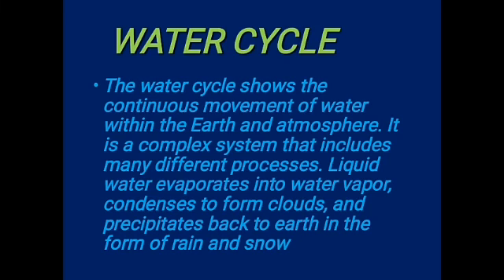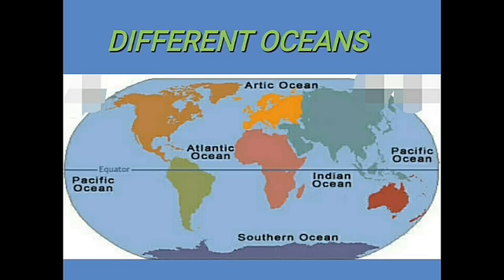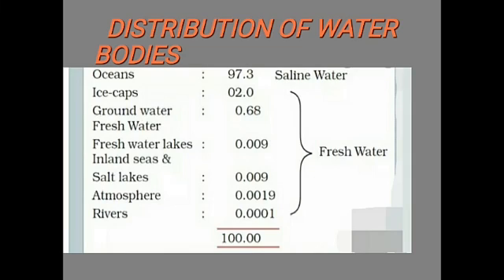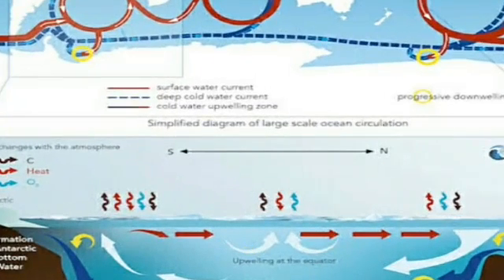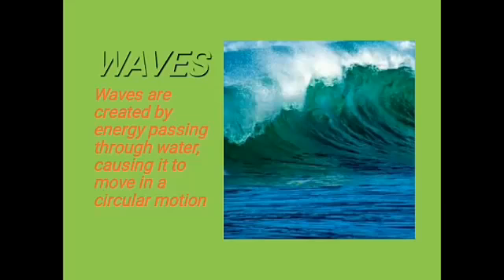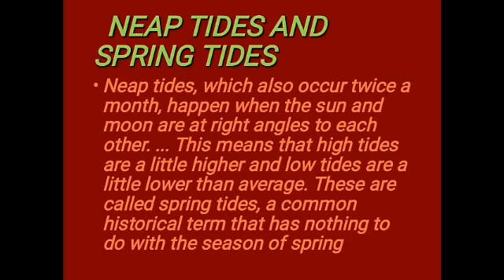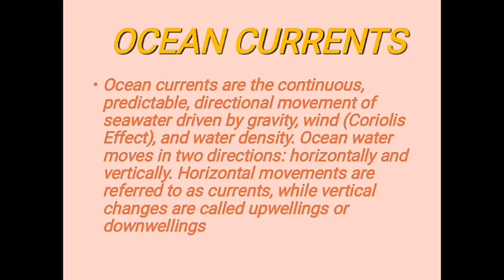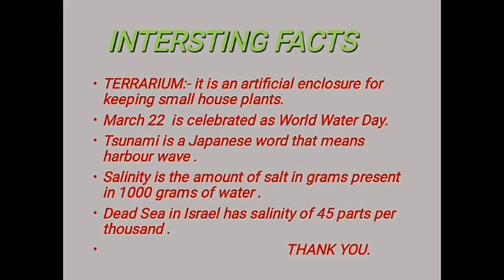Ch-5 Geography ( Water)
Video from Meena Rajput